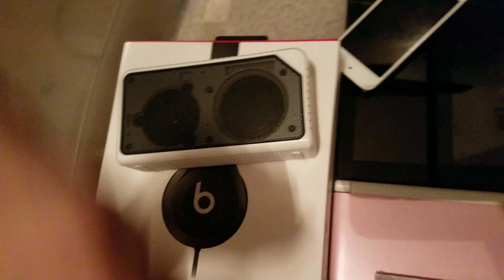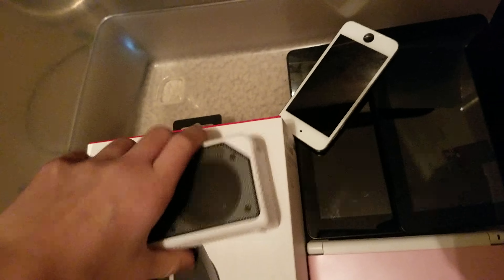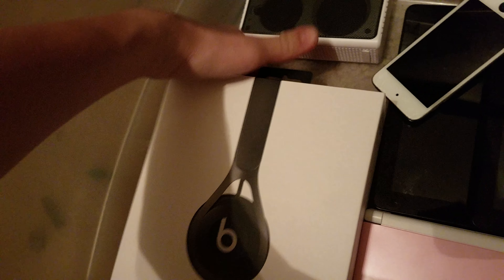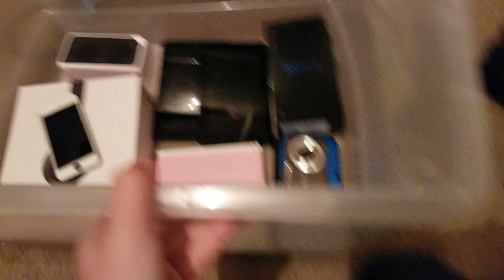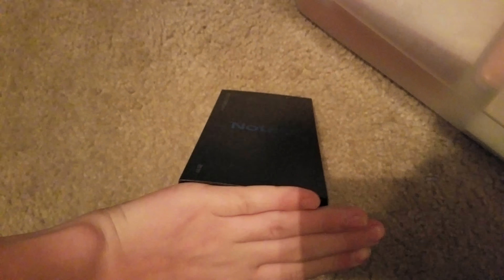2018 Tech Colection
Hit me up if you want to send a device!
Twitter TechHavenYT
Thnx 4 watching